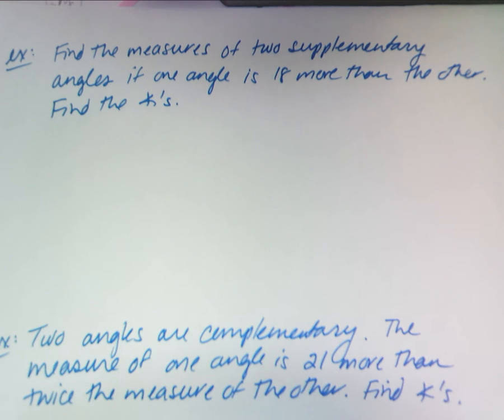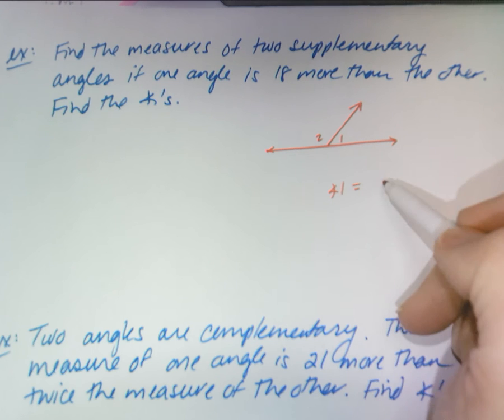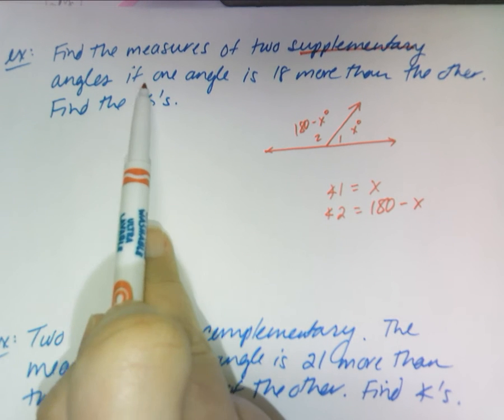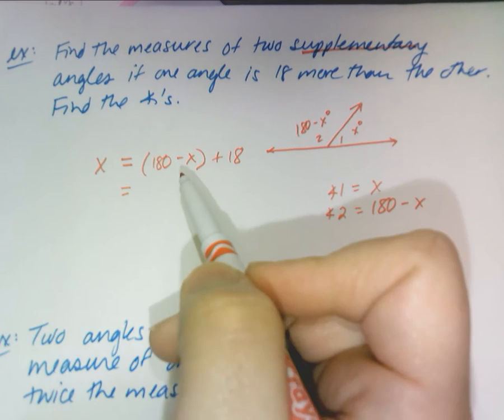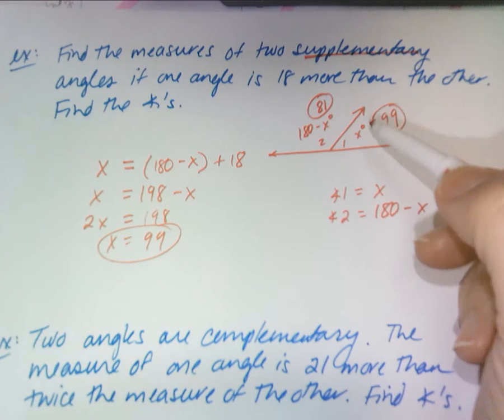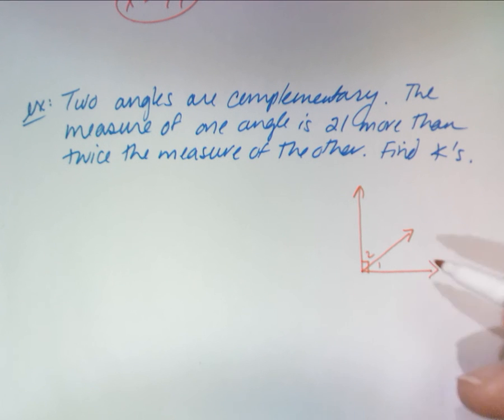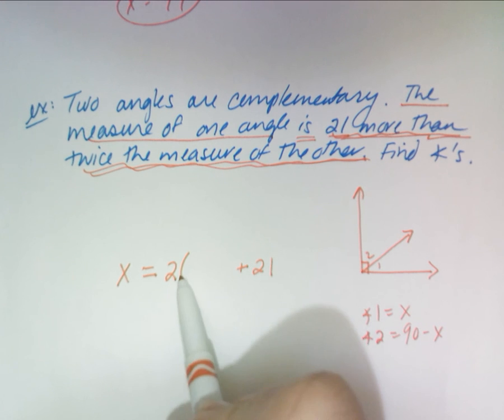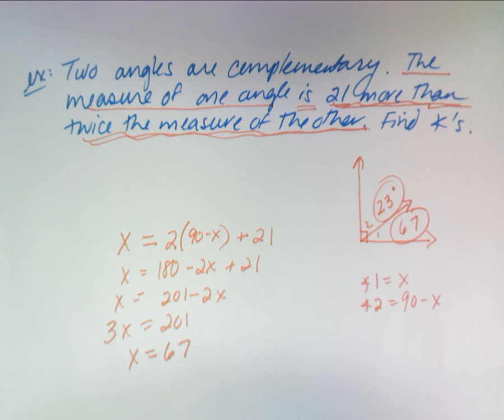Geometry: Lesson 1.5 - Angle Relationships (part 2)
Finding supplement and complement of an angle